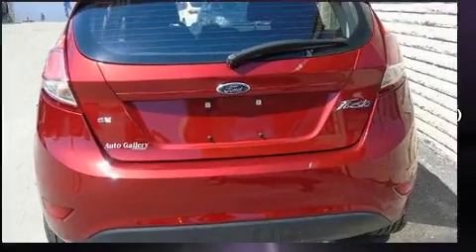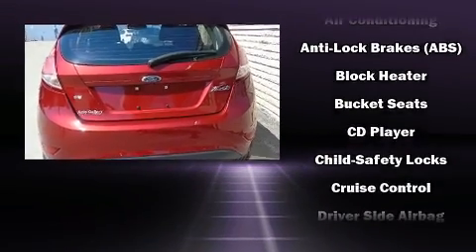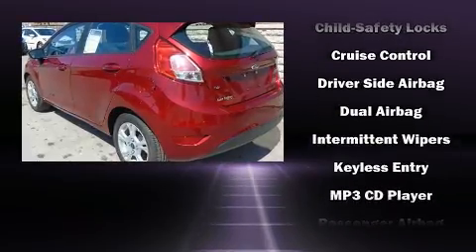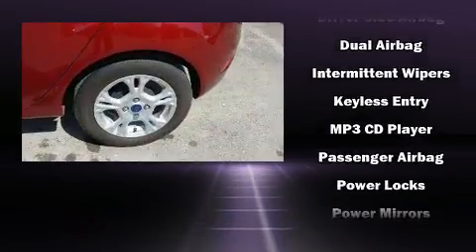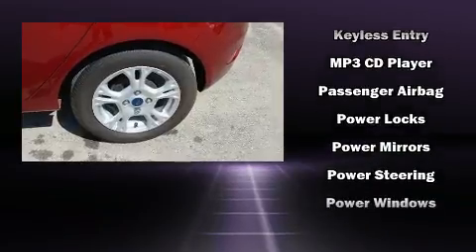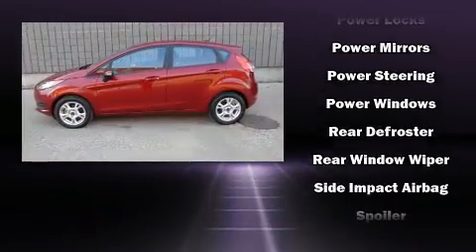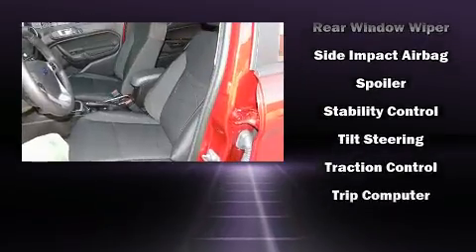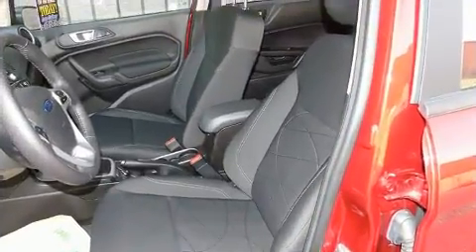2015 Ford Fiesta SE*Only 3, 636 Kms!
3680 Portage Ave.

Treat yourself to a test drive in the 2015 Ford Fiesta. Ford prioritized practicality, efficiency, and style by including: a rear window wiper, 1-touch window functionality, adjustable headrests in all seating positions, turn signal indicator mirrors, remote keyless entry, cruise control, and a split folding rear seat. Storage solutions are integrated throughout the interior, demonstrating thoughtful attention to detail. Premium sound drives 6 speakers, providing you and your passengers a sensational audio experience. With side curtain airbags supplementing the rest of the safety network, you can be assured that you and your passengers will experience top-tier protection. We pride ourselves on providing excellent customer service. Stop by our dealership or give us a call for more information.